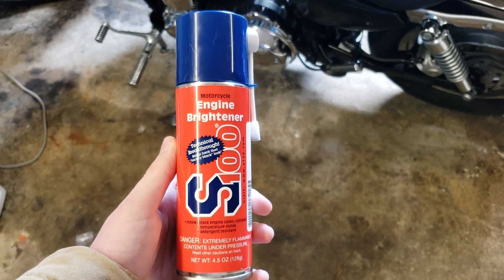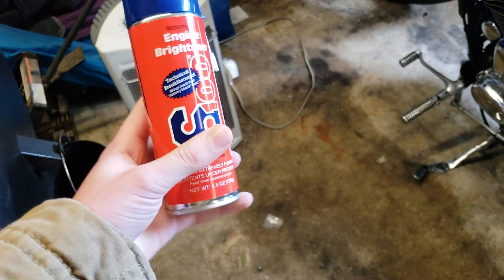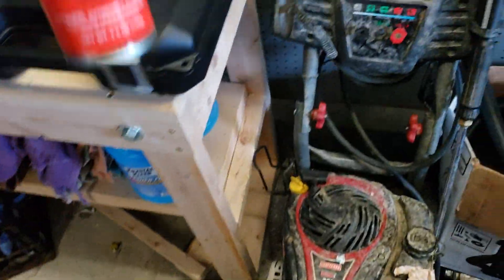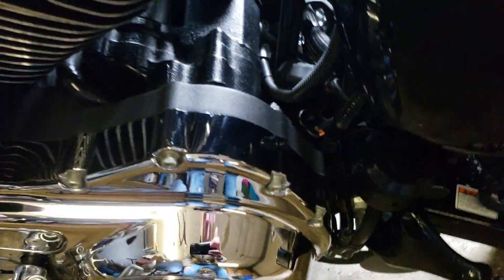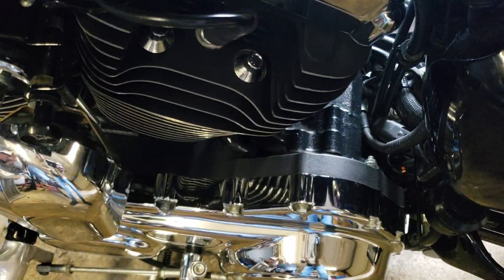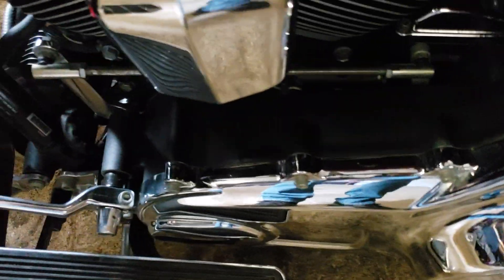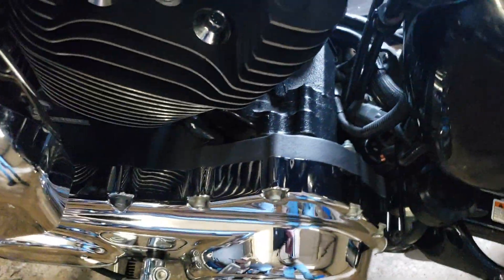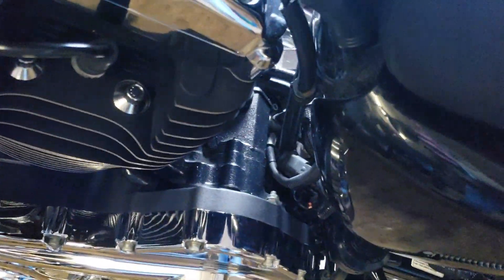How To Clean Motorcycle Engine Block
How to restore motorcycle engine block deep clean
How well does engine brightener work